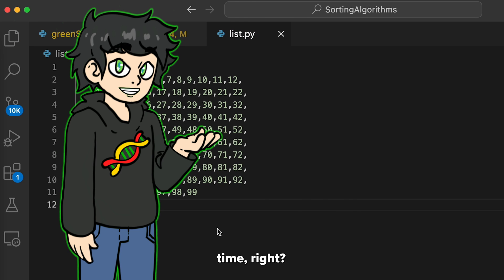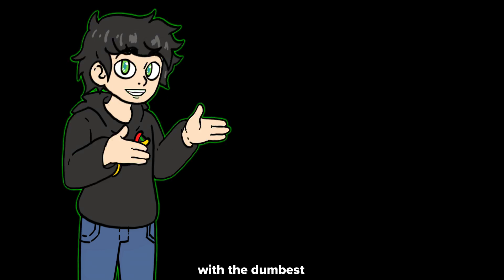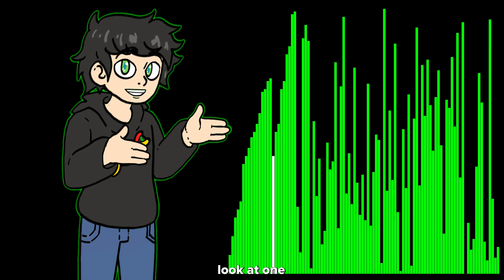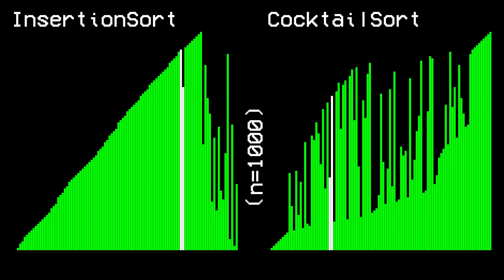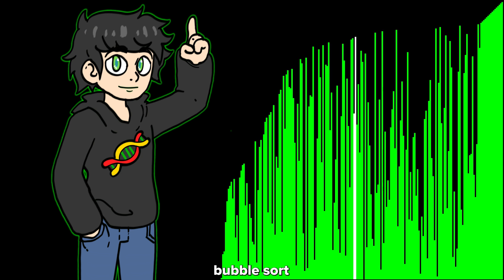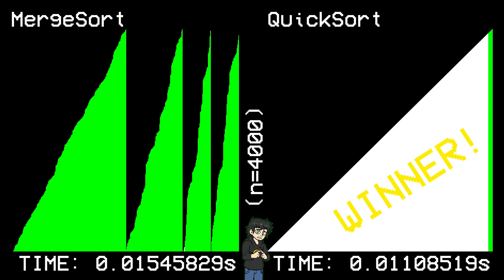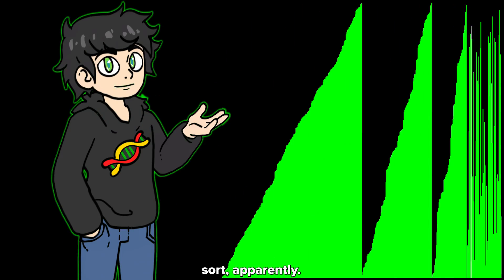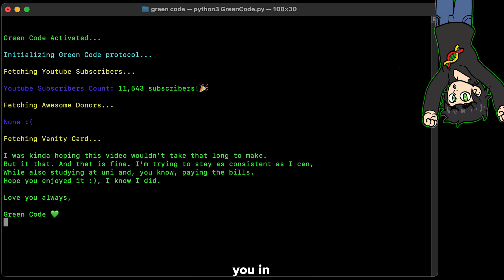I Made Sorting Algorithms Race Each Other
📝 Medium article: (this is Green Code 6 months in the future) I never ended up finishing the Medium article sorry :(